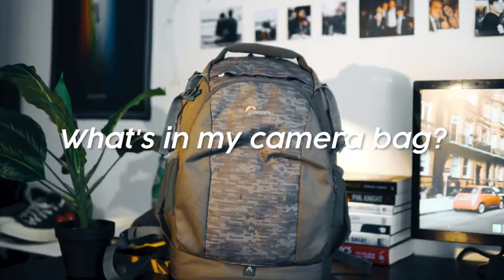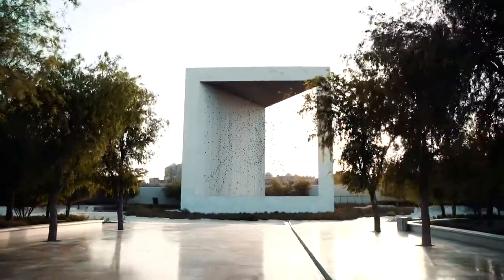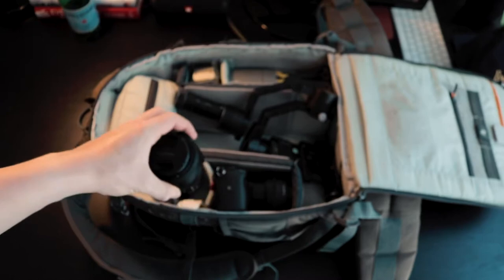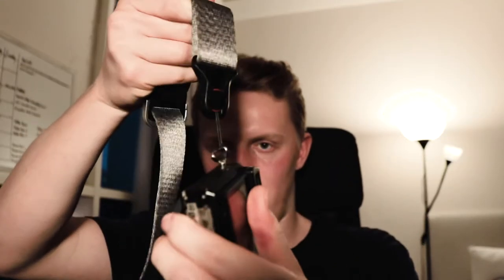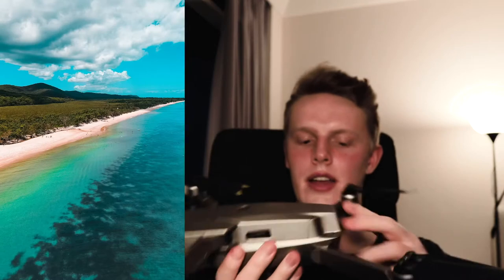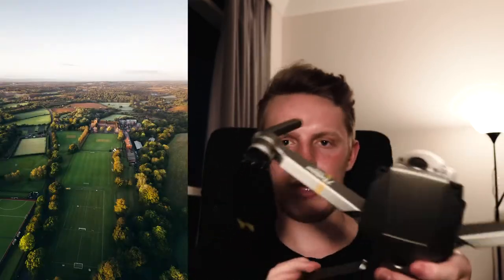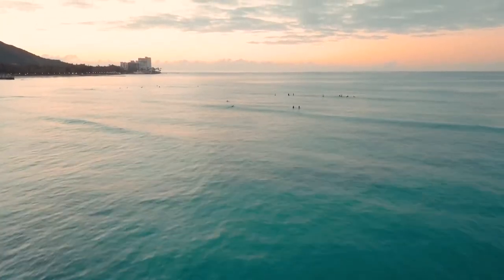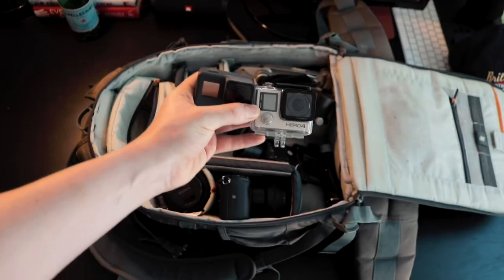What’s in my CAMERA BAG? Drones, DSLR, GoPros & Gimbals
Here's all the gear I use for day-to-day shooting! I'm often asked what I use and why, so I hope this helps. If there's any follow-up questions just comment them and I'll do my best!

I've been using the same gear for about 2 years now and everything I use has become very cheap to buy, so I'm very jealous of anyone buying it now.

LowePro Flipside 400 AW II
Sony a6300
Sigma 30mm f/1.4
Zeiss 16-70mm f/4
RAVPower Sony Batteries
Peak Design Slide Camera Strap
Neewer Battery Grip
JYC Intervalometer
DJI Mavic Pro (Platinum)
PGYTech ND Filters
Zhiyun Crane Plus
GoPro Hero 4 Black
GoPro Hero 5 Black